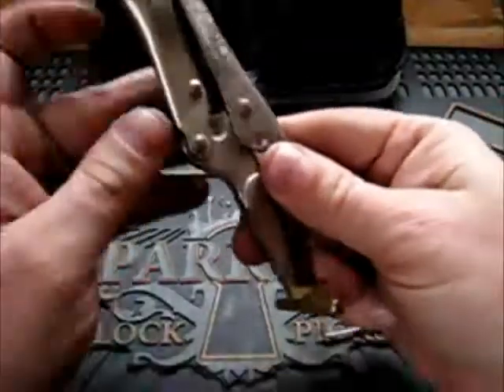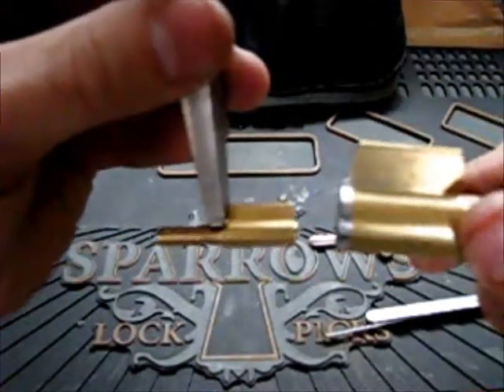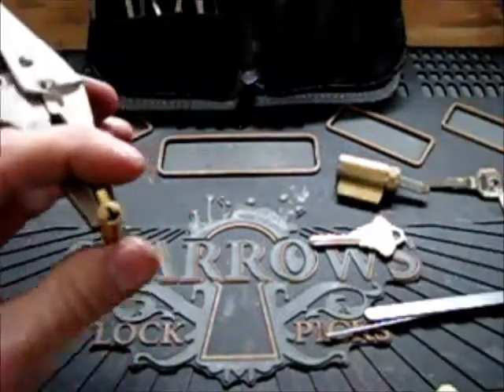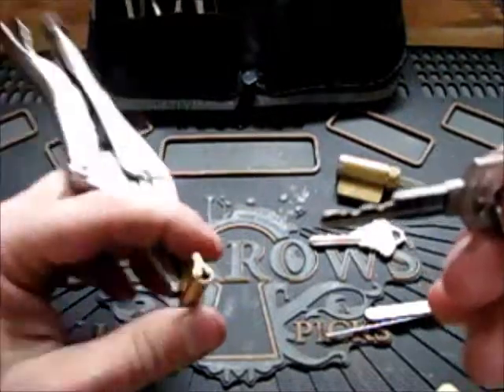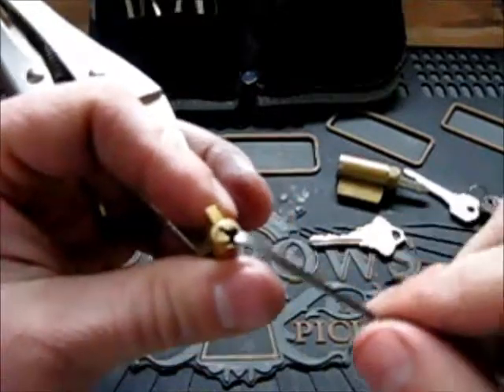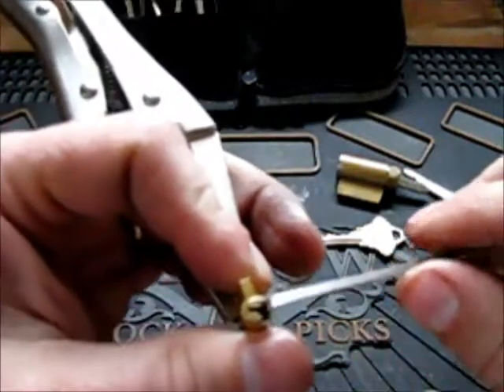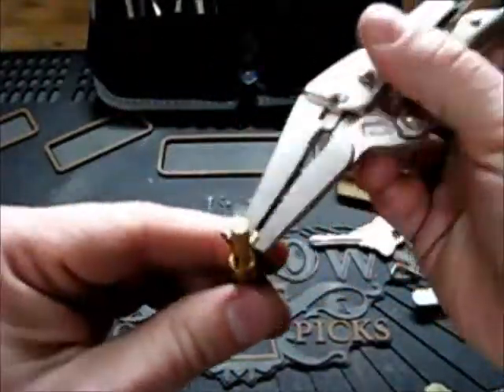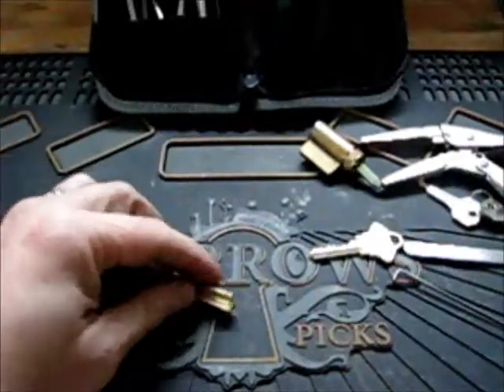Very small pin tumbler lock spp'd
Lock is from Bosnianbill a small pin tumbler cylinder with 5 pins.